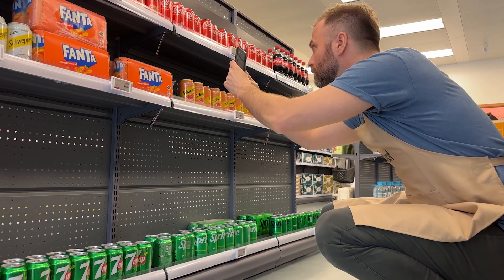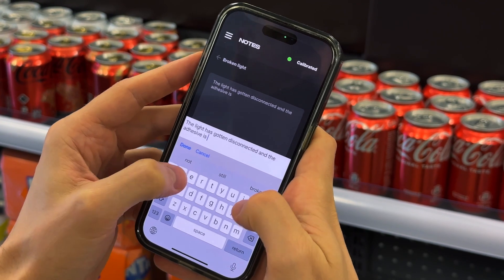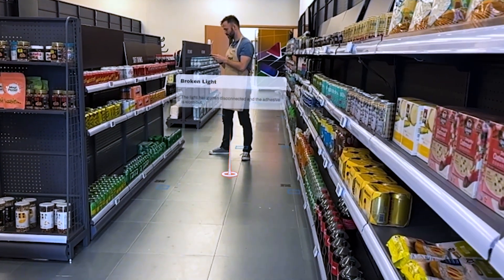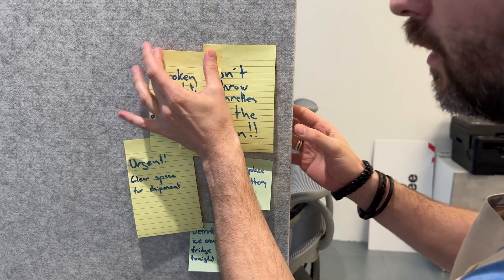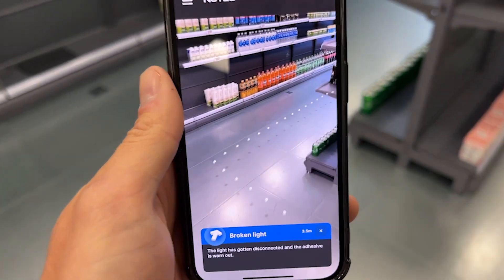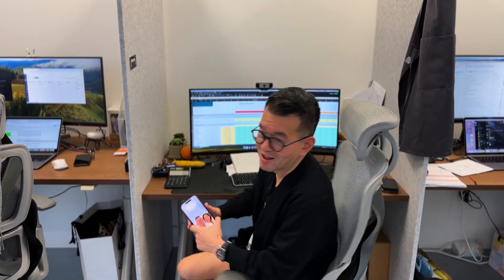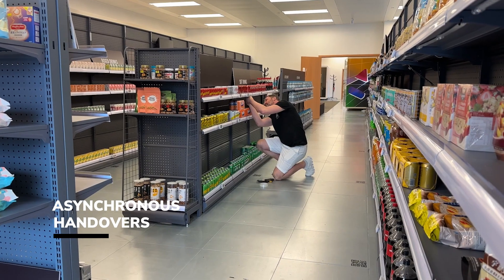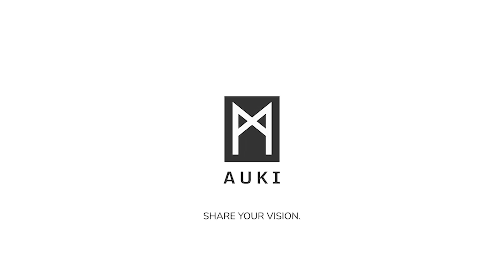Cactus: Report issues and tasks in AR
UPDATE: Convergent is now called Cactus AI. Find out more at auki.ai/cactus.

Cactus, the spatial computing platform retail, lets you create tasks and report issues in their correct physical context, complete with AR navigation.

International retailers report fewer meetings, smoother task handovers, and a reduction in time spent on tasks. Visit auki.ai/cactus to learn more.